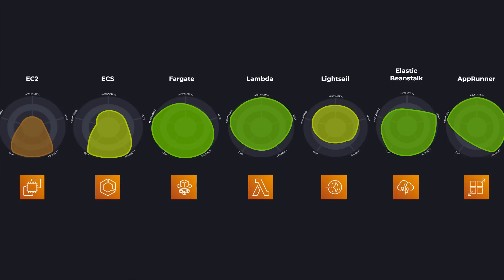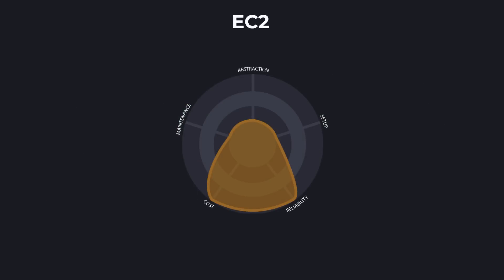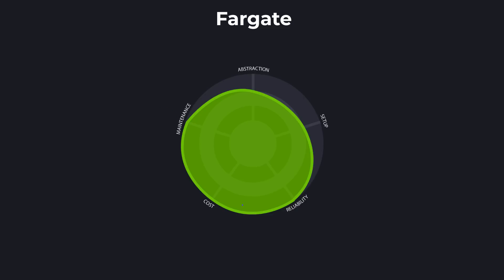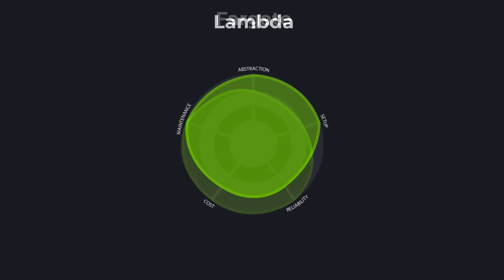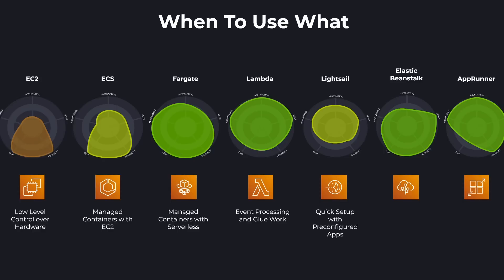Choosing a Compute Option on AWS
Trying to decide between compute options on AWS? Learn about 7 popular compute services and how they compare in terms of Abstraction, Setup, Reliability, Cost, and Maintenance. We cover EC2, ECS, Fargate, Lambda, Lightsail, ElasticBeanstalk, and AppRunner.

Working Effectively with Legacy Code